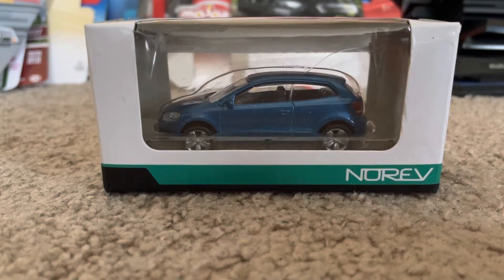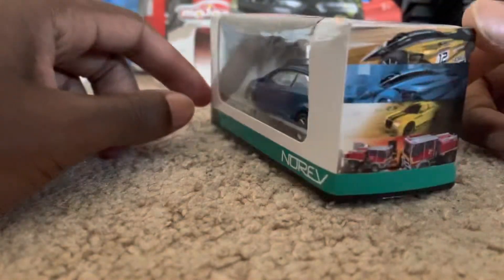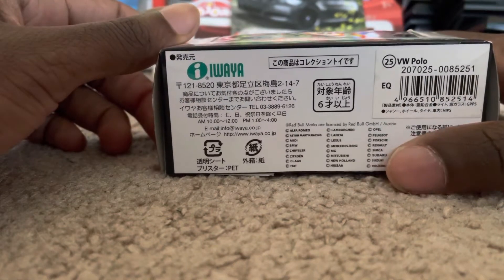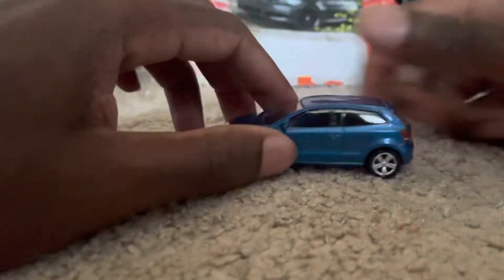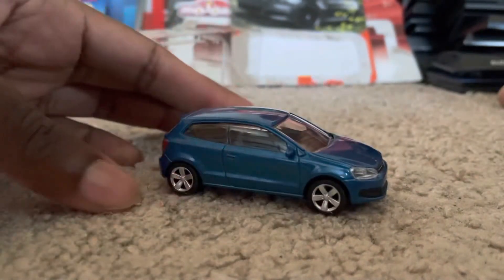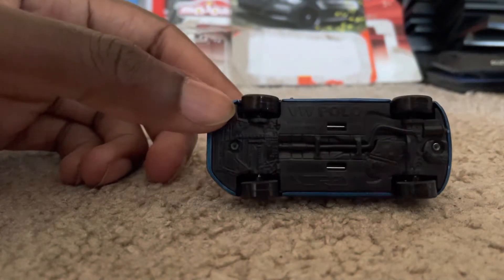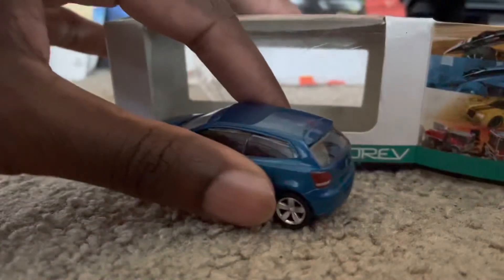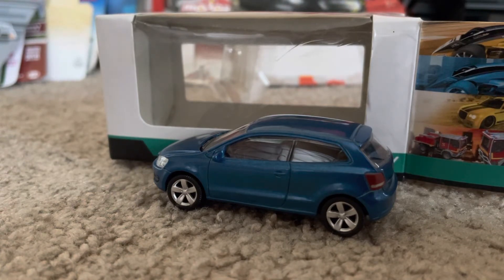Quickie review: Norev Volkswagen Polo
Here’s my quickie review on the Volkswagen Polo from Norev. It’s really well detailed in blue and I really like the special box art it came with. Recommended model for everyone. Like if you enjoyed.